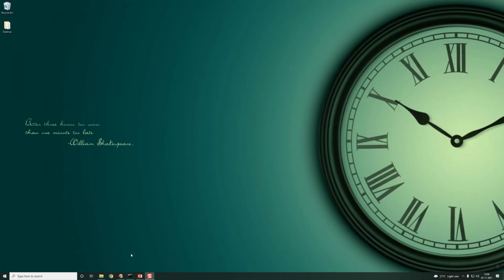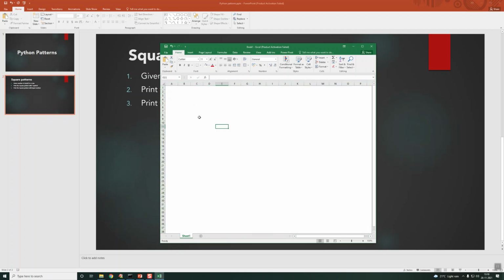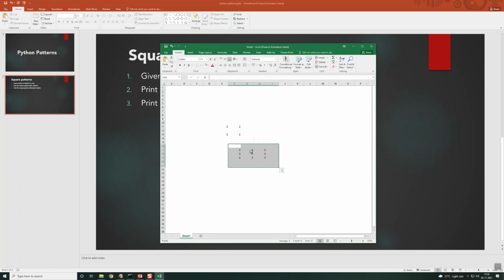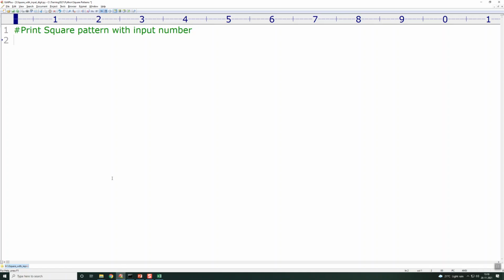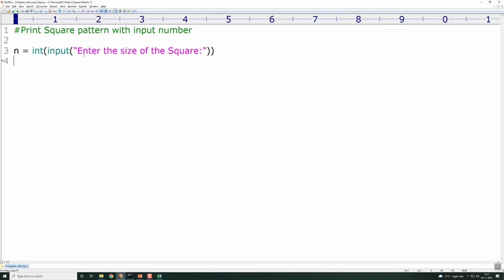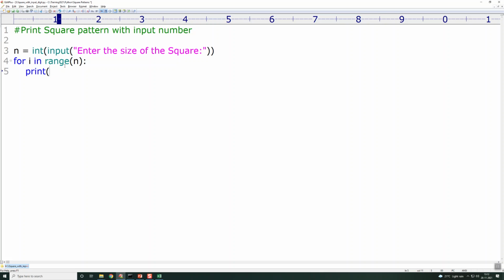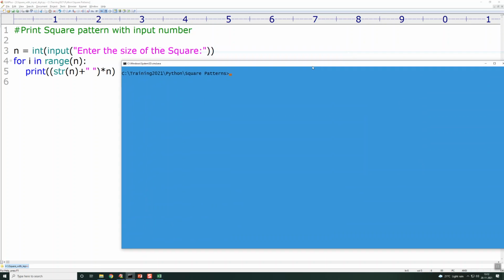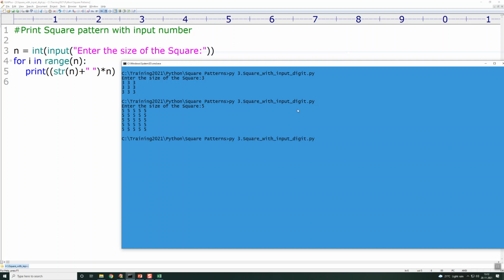3.Square pattern with input digit fixed in all the rows